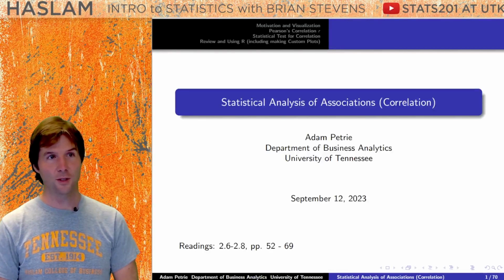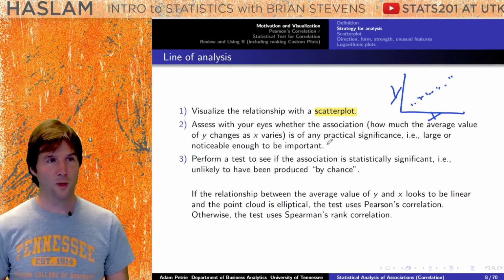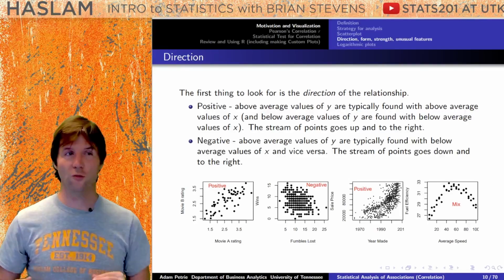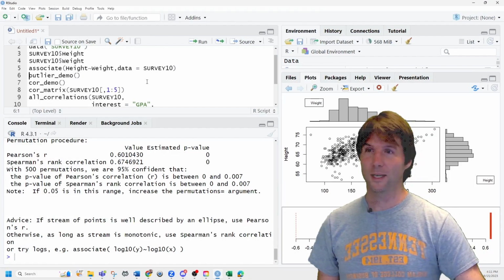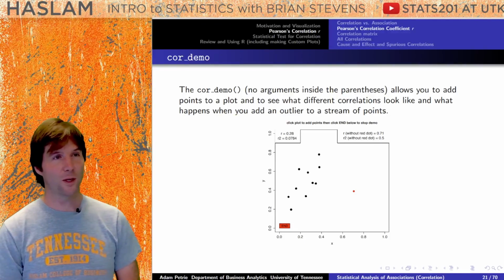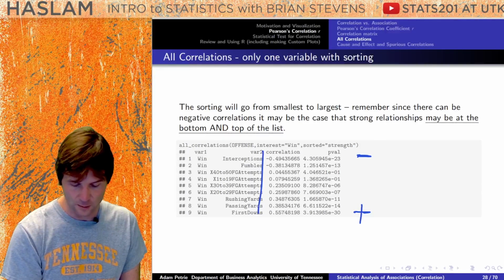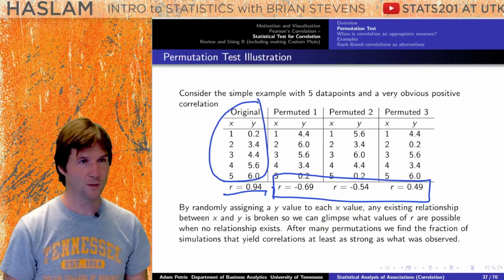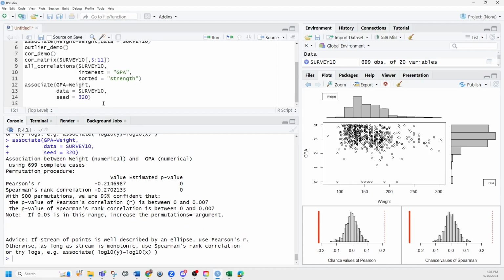Correlation: The Basics